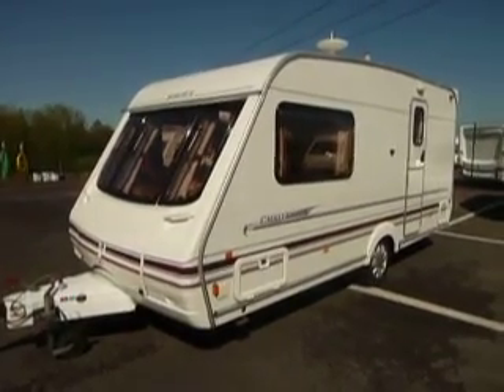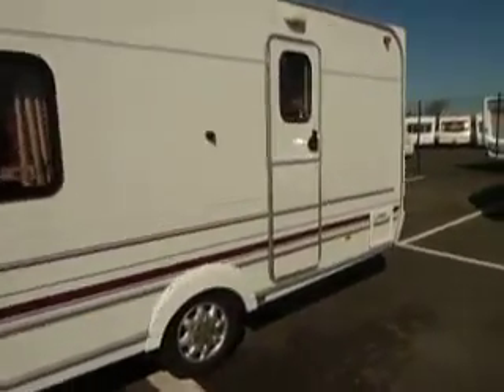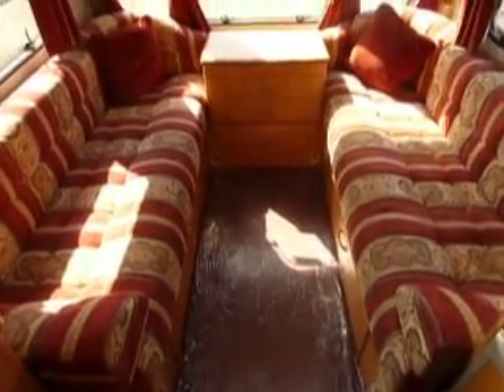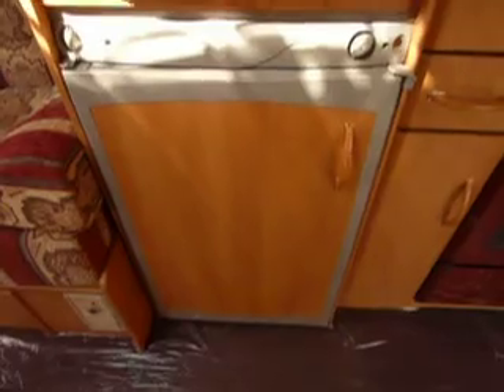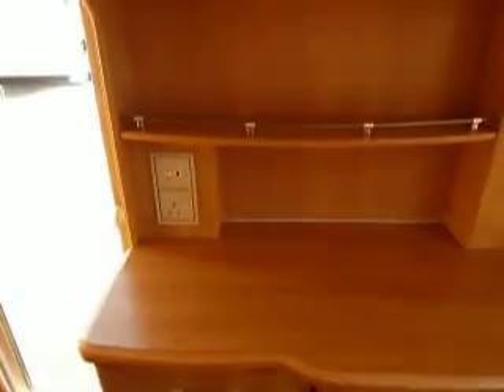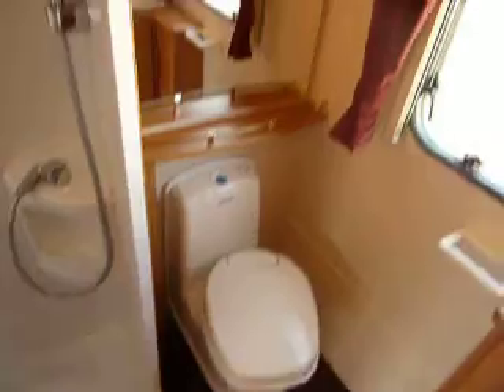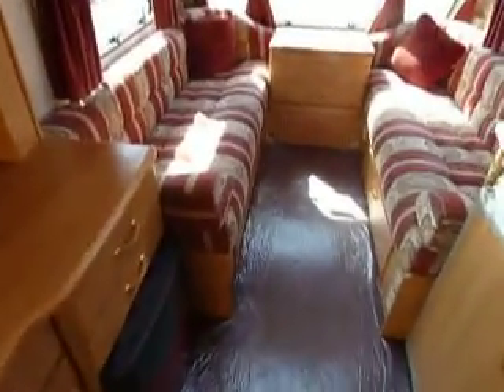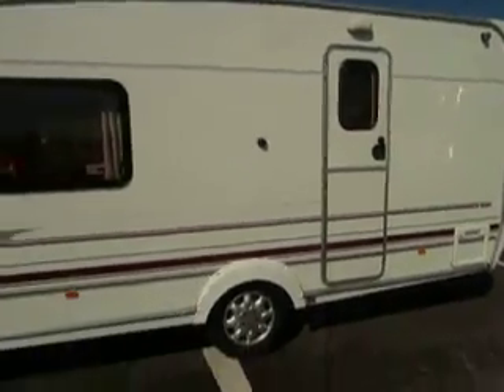Swift Challenger 480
A very smart van in incredible condition for the year, an ideal caravan to get started with, also has a large end washroom.

It has many great features both inside and out. Externally you will see it hosts an awning light and as you step inside you will be met by double glazed windows, blown air heating, flyscreen on door, window flyscreens and blinds, TV point and a shower.